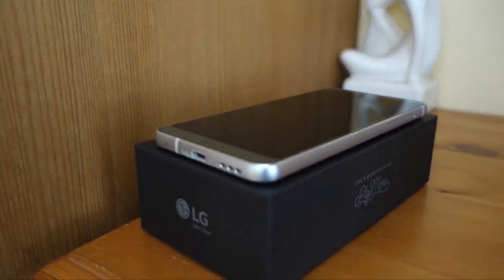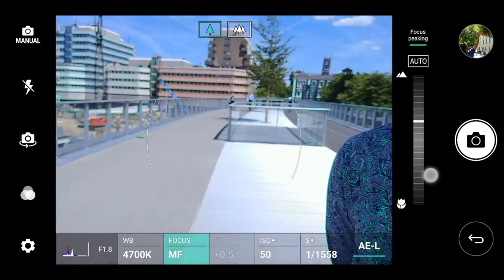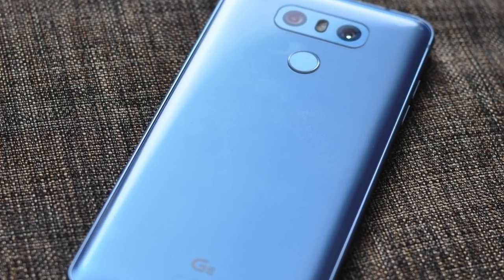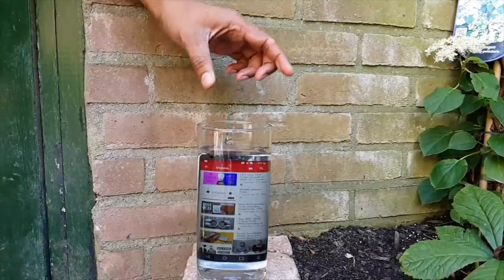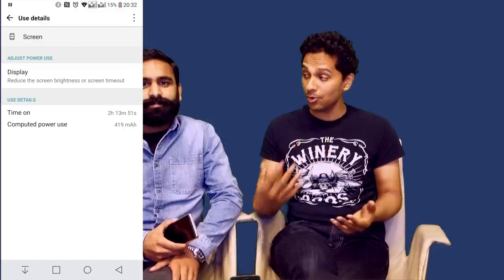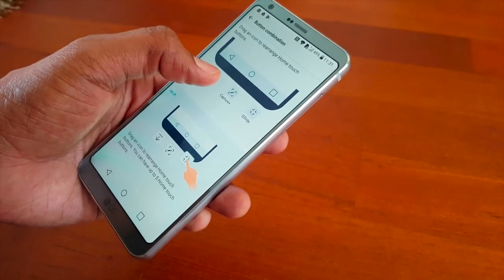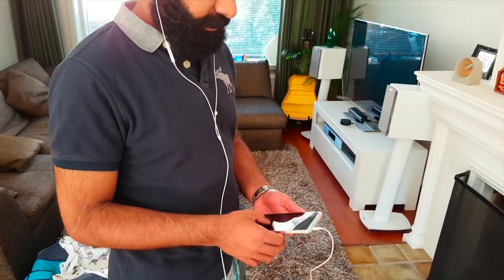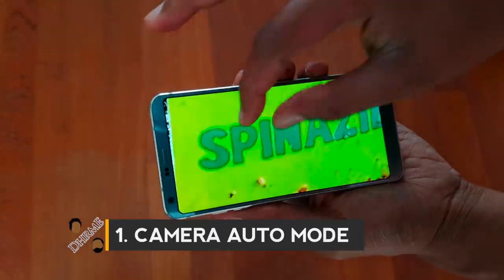LG G6 Full Review - 6 months later | DHRME #27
This video is the FULL review after both of us tested it for 5 months.

Specifications summary of the LG G6:

Display
- 5.7” QHD Plus
- FullVision Display
- 2880 x 1440

Processor
-Qualcomm® Snapdragon™
-821 2.35 GHz + 1.6Hz
-Quad-Core

Camera
-Dual-Rear Cameras: 13 Megapixels
-Front Camera: 5 Megapixels

Battery
-3,300 mAh
-Non-Removable

Operating System
-Android™ 7.0 Nougat

Memory
-microSD™ Support